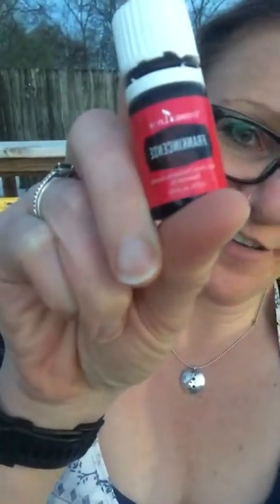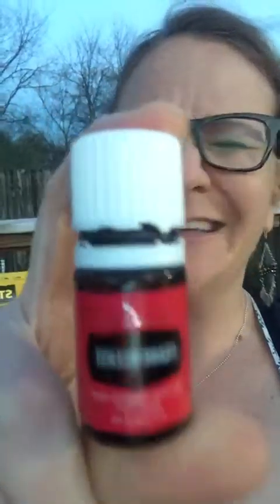A few of my fave oils and Project Transformation!!